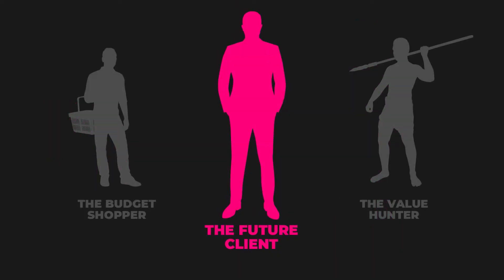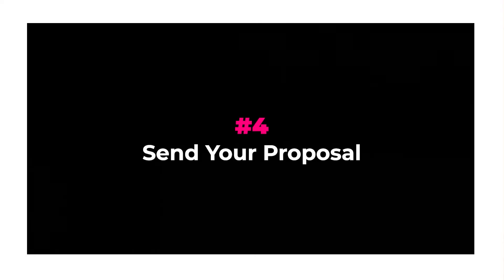How To Speak About Client Budgets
Learn how to speak about client budgets, filter out cheap clients and convert more clients who will pay you what you’re worth.

Speaking about client budgets is not something they teach you in design school and most freelance designers struggle with it, but if you learn how, you can dramatically increase your conversions and revenue.

In this video, you’ll learn how to raise the issue of price and budget in a way that frames your value for increased conversions.

First, you’ll learn about the value-based approach and the cost-based approach and how to select what works for you.

Then, you’ll learn about the importance of an integrated sales process to frame your value before introducing price.

Finally, you’ll discover the effective technique of price anchoring and bracketing to introduce your price to align with value before learning the simple verbal commitment that dramatically increases your conversions from your proposal.

By the end of this video, you’ll have a step-by-step process to speak to your client about pricing to convert more prospects into clients and grow your branding business.

0:00   How To Speak About Client Budgets
0:59   Prospect Types
2:09   Step #1 - Define Your Approach
3:26   Step #2 - Develop A Sales Process
5:28   Step #3 - Introduce Price With Bracketing
6:00   What Is Price Bracketing?
6:37   The Anchoring Technique
6:55   The Contrast Principal
7:12   Does That Sound Within Your Range?
8:18   Step #4 - Send Your Proposal